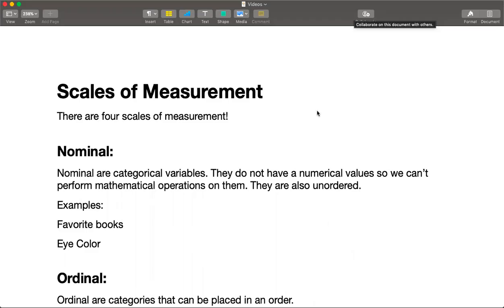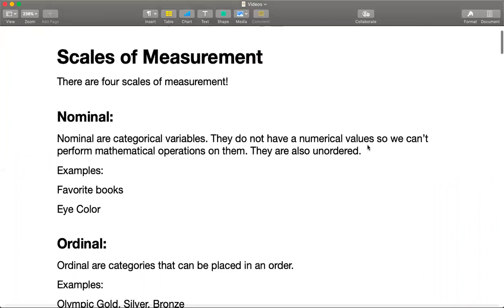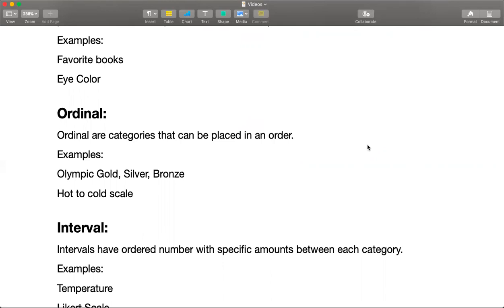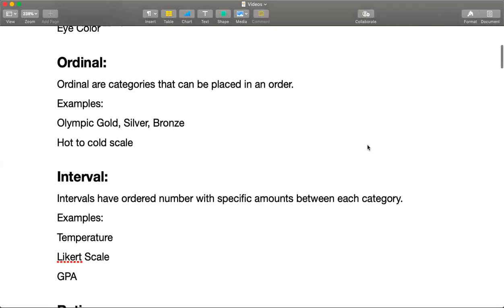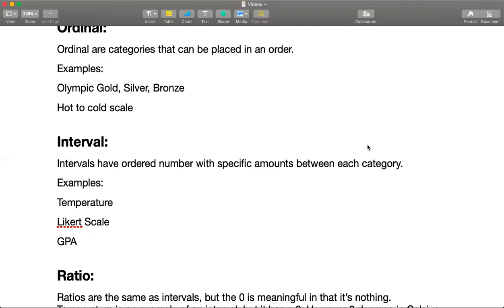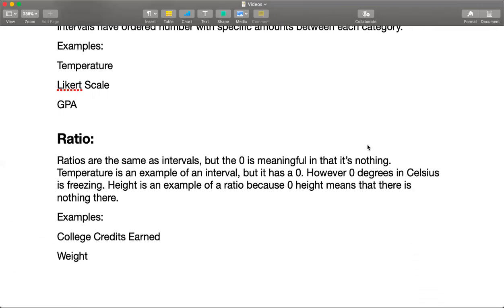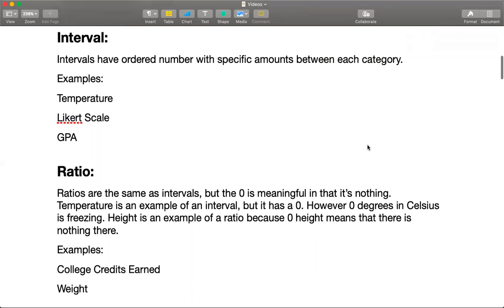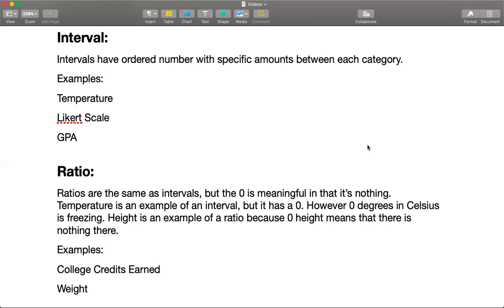Scales of Measurement